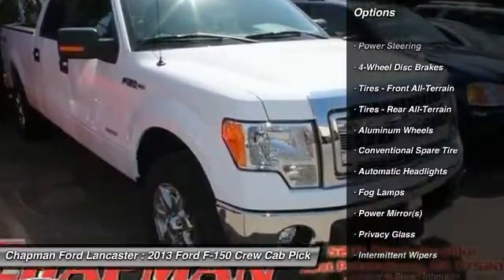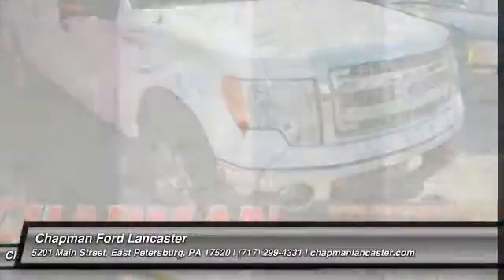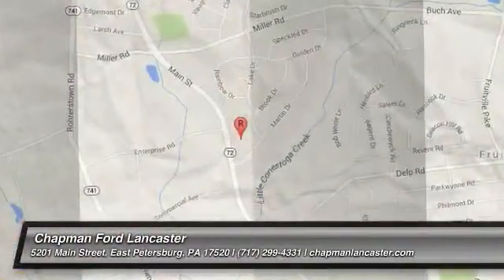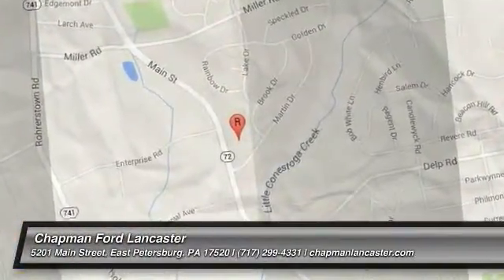2013 FORD F-150 East Petersburg, PA P4698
2013 FORD F-150 East Petersburg, PA
Stock# P4698

For more information on this vehicle and our full inventory, call Ann Thomas at .

Chapman Ford Lancaster
5201 Main Street

4WD. Turbocharged! TAILGATE STEP, 7350# GVWR PACKAGE, REAR VIEW CAMERA, XLT CHROME PACKAGE, POWER SLIDING REAR WINDOW, REVERSE SENSING SYSTEM, SIRIUS SAT. RADIO, TRAILER BRAKE CONTROL, AUXILIARY AUDIO INPUT JACK, SYNC WITH MYFORD, ONE OWNER, CLEAN CARFAX!!! If the Chapman emblem isn't on the back of your vehicle, you probably paid too much!